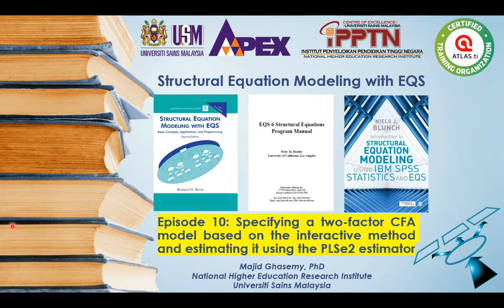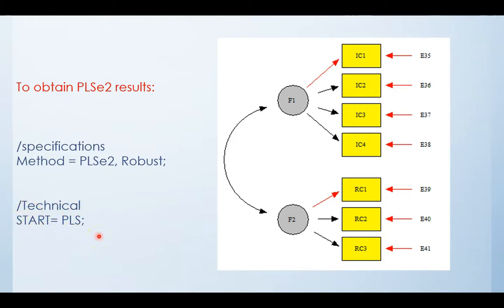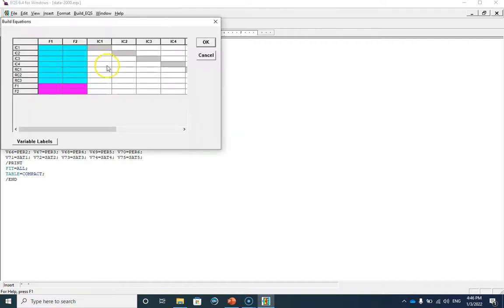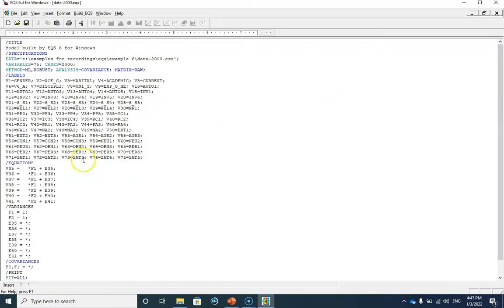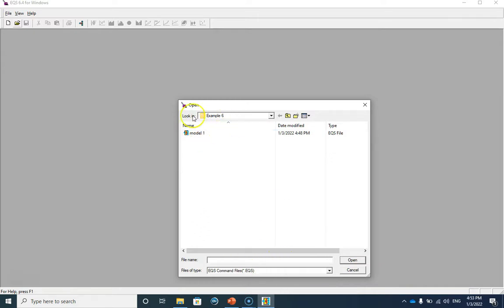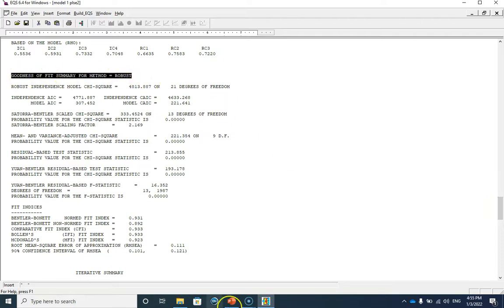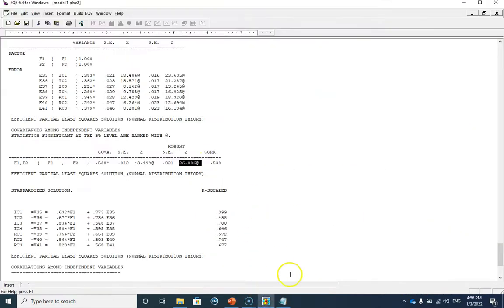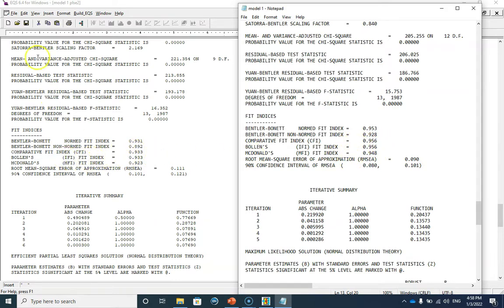#10 Specifying a 2-factor CFA model (interactive method) and estimating it with the PLSe2 estimator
In this video, the scaling items have been fixed to 1 and the factor variances are estimated. However, given that PLSe2 is an extension  of PLSc, it is better to estimate all factor loadings when the PLSe2 estimator is used. In order to do so, you can simply fix the factor variances to 1 and allow all factor loadings to be freely estimated.